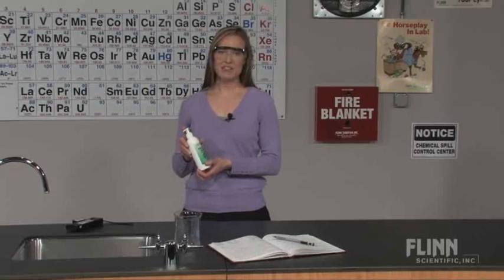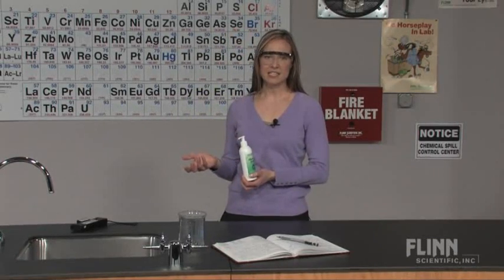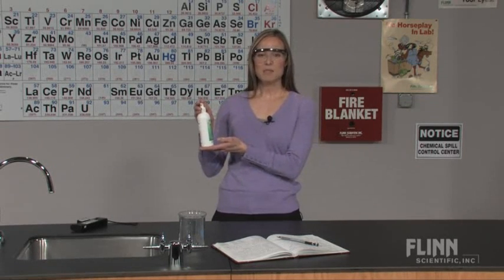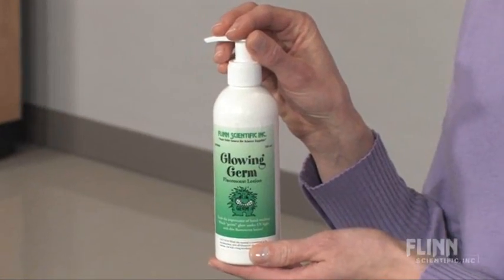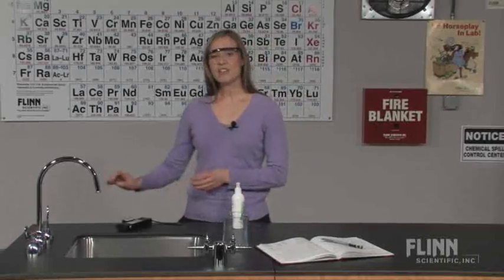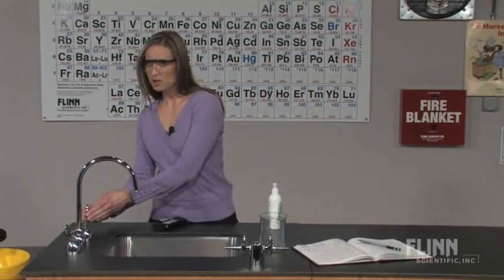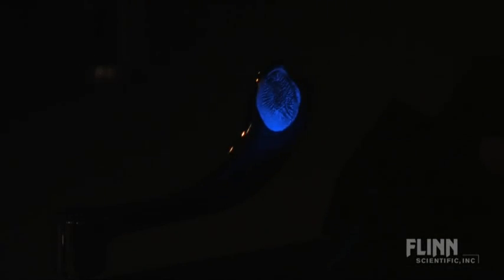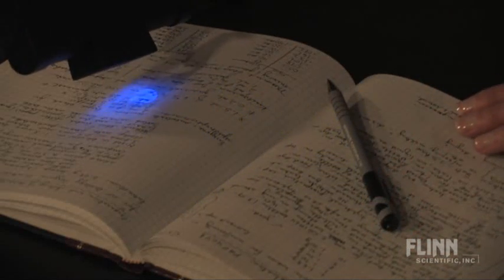Glowing Germ Contamination Kit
Watch as the Flinn Scientific Staff demonstrates the "Glowing Germ Contamination Kit." To view more "See it in Action" product videos by Flinn Scientific visit us